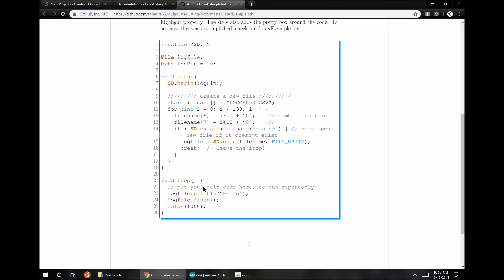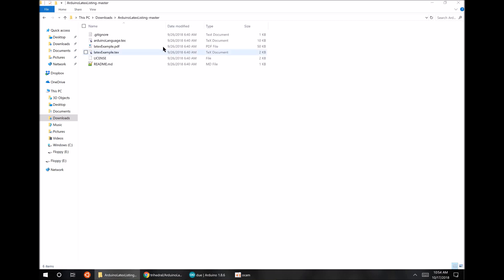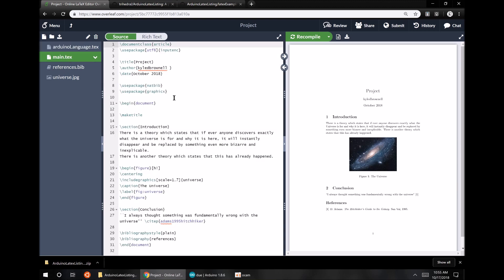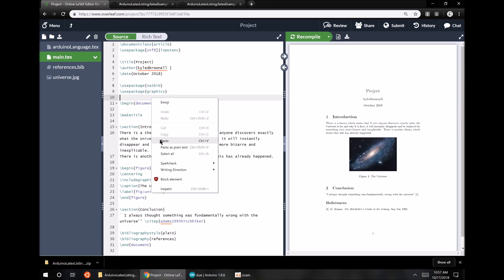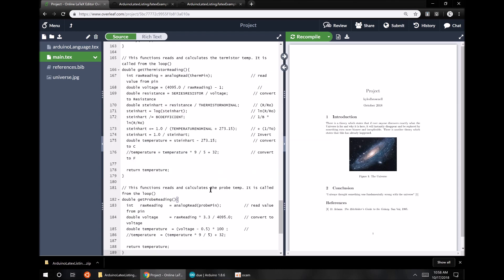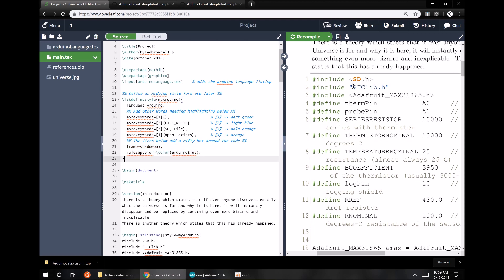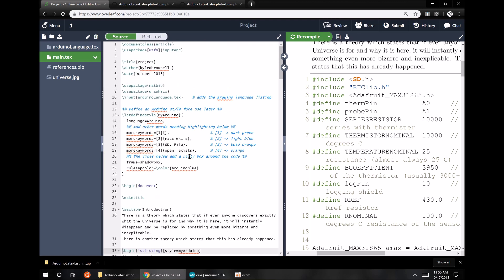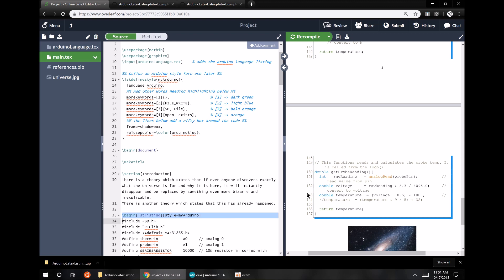Arduino Latex Listing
How to get syntax-highlighted Arduino code into your LaTeX documents!